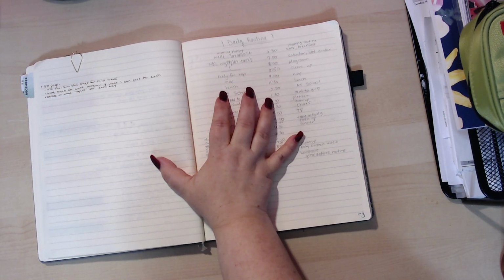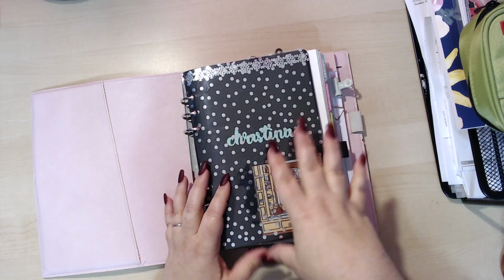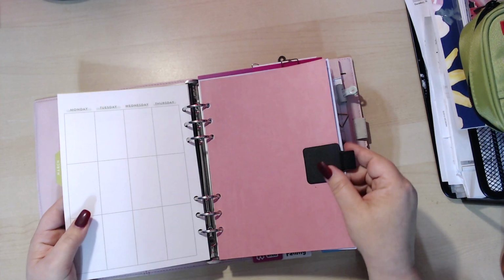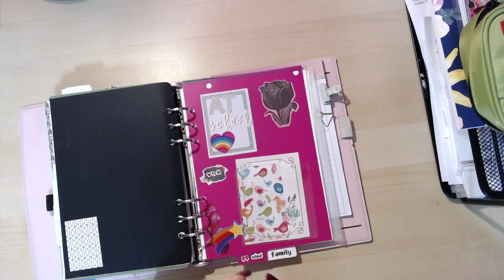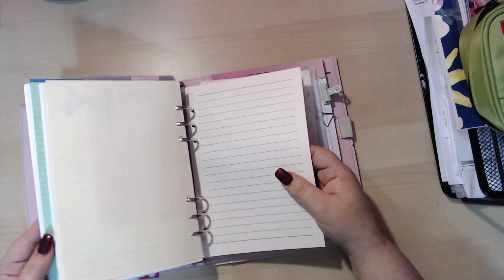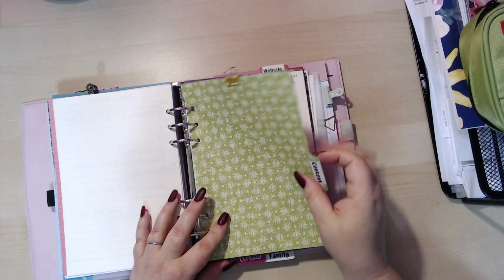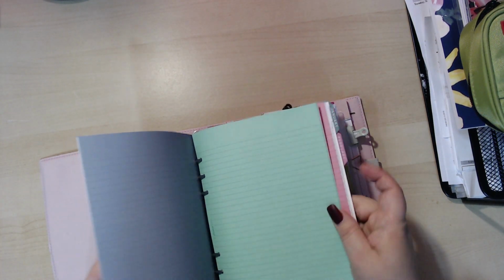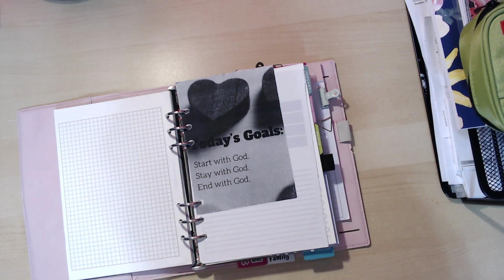2020 Planner Lineup Part 1 of 2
• Start With Today Series

• SOME FAVORITES

Scotch Laminator
Laminating Pouches
Clear Adhesive Pockets
Uni-ball Signo Gel Ink Pens
Post-It Notes, Grid
Skinny Expo Markers
Zebra DelGuard Mechanical Pencil

• ABOUT MY24PLAN

My24Plan focuses on optimizing 24-hour time blocks for intentional living. You'll also find faith and mindset content for personal development. Enjoy articles and videos with practical concepts that you can start today to be present in your day.

• HAPPY MAIL Christina Davis 1932 Commodore Drive Anchorage, AK 99507